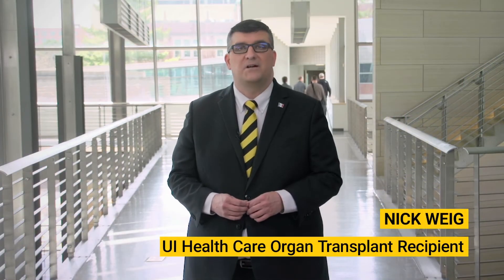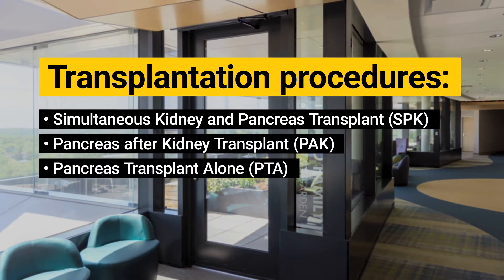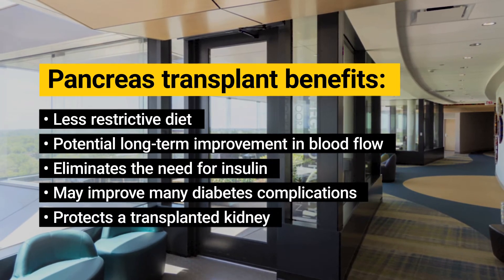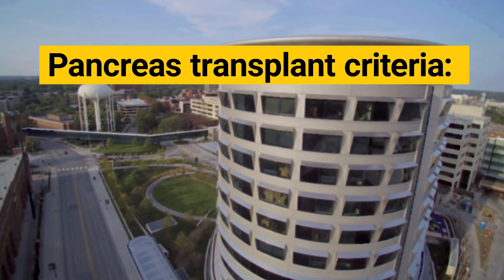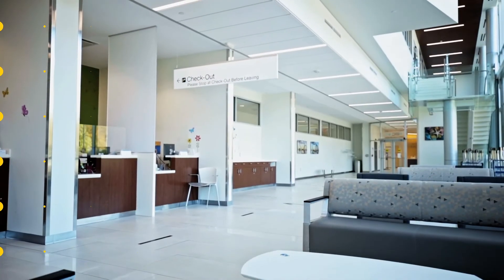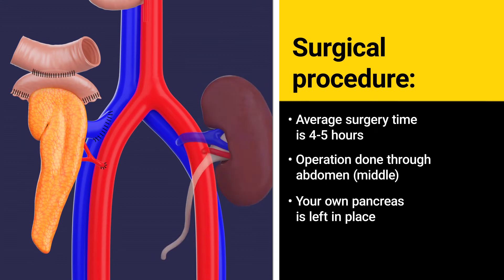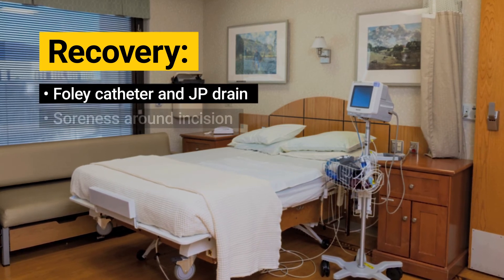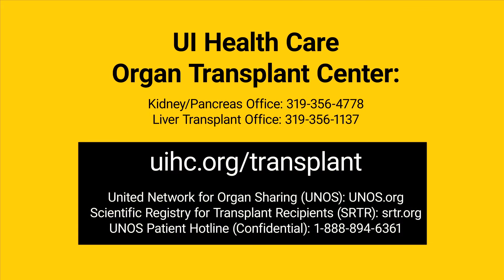Pancreas Transplantation - University of Iowa Organ Transplant Center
This video details the steps of receiving a pancreas transplant at University of Iowa Organ Transplant Center. Including the steps the surgical process, and recovery.